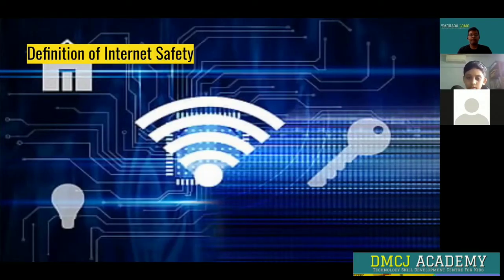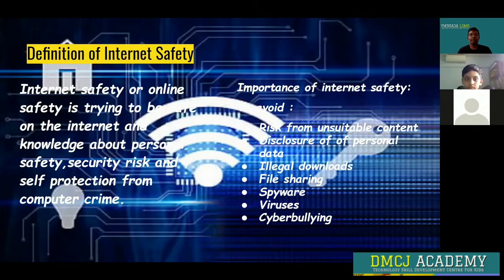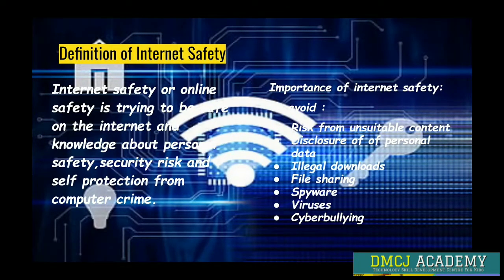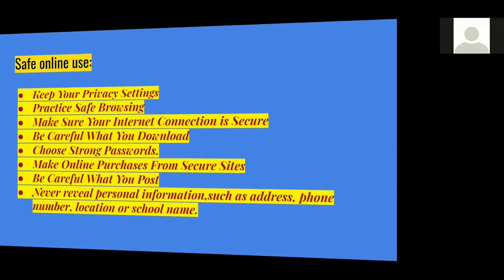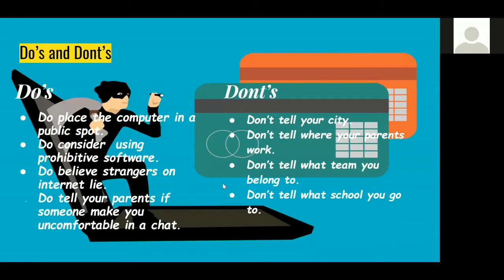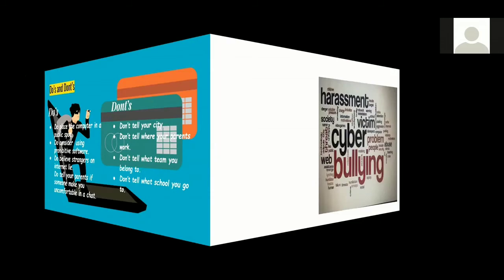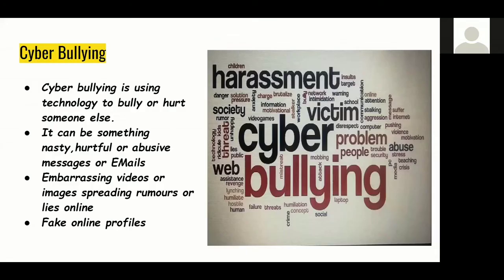DMCJ ACADEMY - PAVAN Presentation on Internet Safety For Kids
"Knowledge Is Power!!! Knowledge Shared is Power Multiplied"

Here is the wonderful session done by Pavan

Technical skills alone are not enough for a successful career, So we encourage our students to develop their soft skills like communication and presentation skills through our Knowledge Sharing Session.

We are conducting regular knowledge sharing sessions on weekends. Discussions about general topics related to technology can be taken by our students.

Greeting from DMCJ ACADEMY - Technology Skill Development Center for students, we are
teaching 21st century skills to students that enables kids from the age of 9 to 24 years to learn coding skills.

Our vision is to provide technology skills at an affordable cost.

Our simple and structured curriculum ensure students’ smooth transition into the
coding world.

“We are now teaching the machine “How to think”. If we fail to teach technology to the younger generation, machines will replace their jobs”

We are teaching in Tamil or English languages based on their understanding levels.

WHY CODING FOR KIDS?

Learning coding has many benefits for kids. Coding increases focus and concentration. It also helps with improvement in academics. Coding also teaches kids to break down a problem into smaller parts and work on each part. They learn skills of critical thinking.

Start learning coding from basics using scratch programming in tamil.